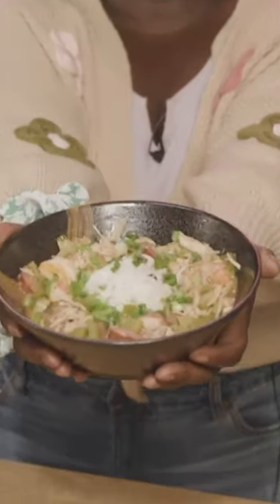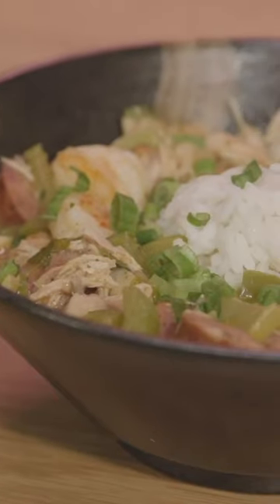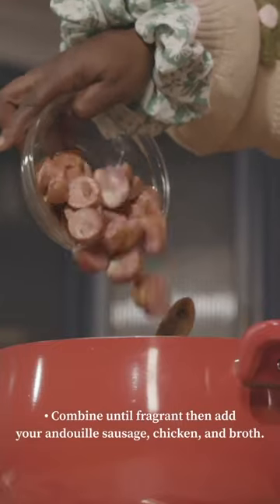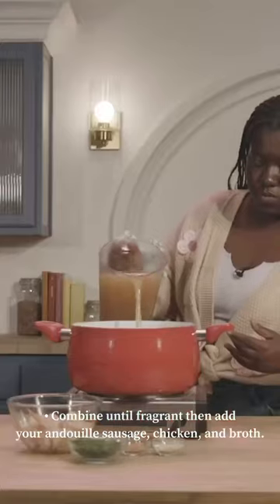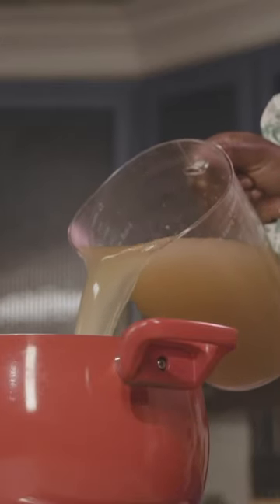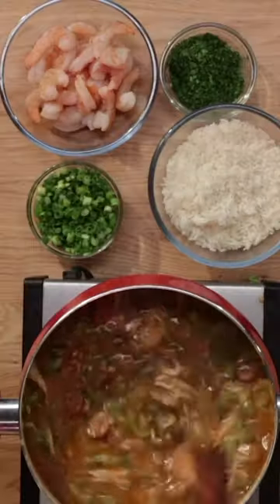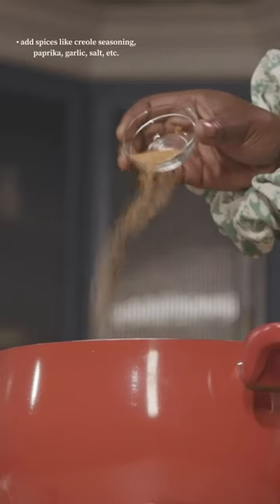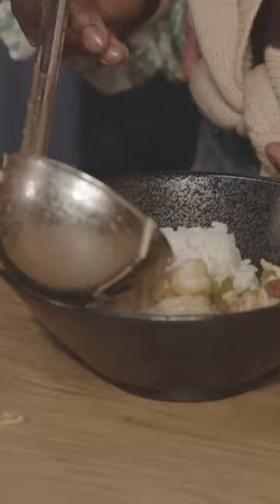The History Of Gumbo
a plate full of soup and history!